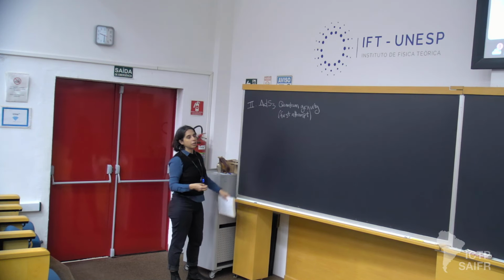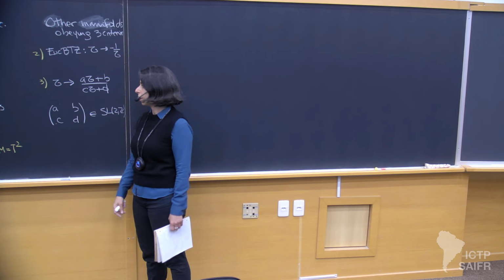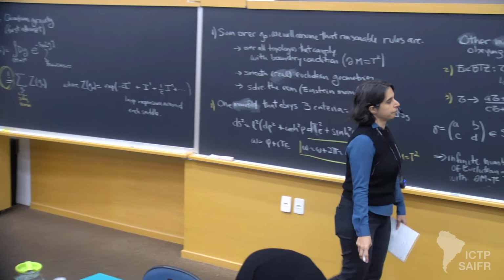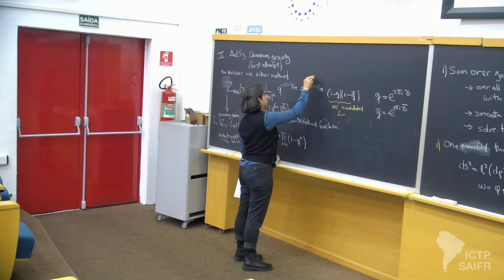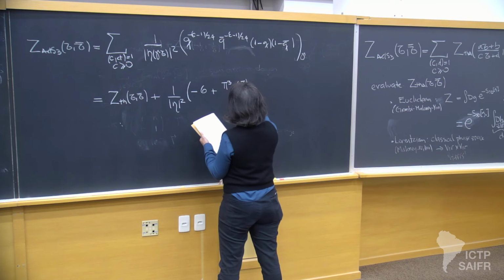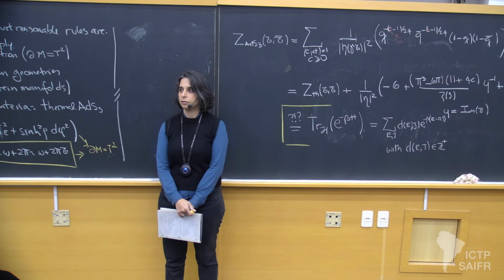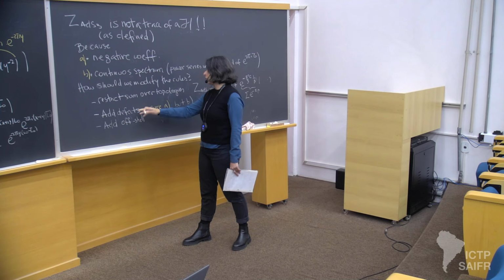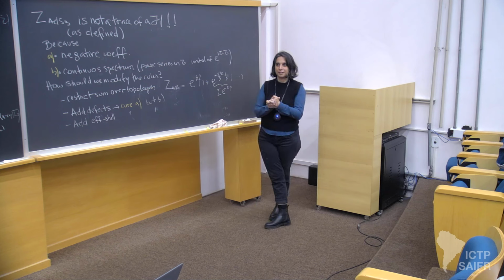Alejandra Castro: Topics in AdS₃/CFT₂: The Power of Symmetries in Holography - Class 4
Speakers:
Alejandra Castro (Cambridge U., DAMTP, UK): Topics in AdS₃/CFT₂: The Power of Symmetries in Holography